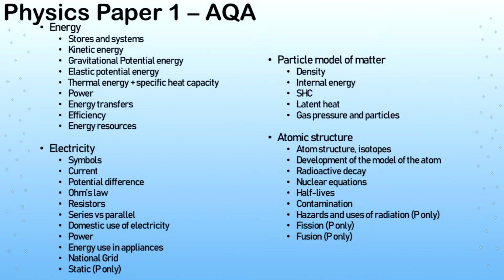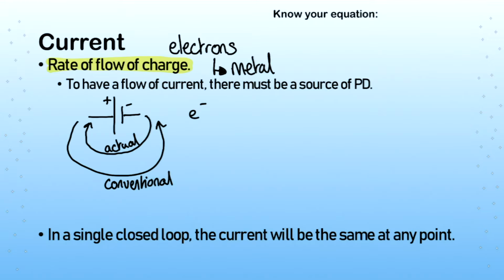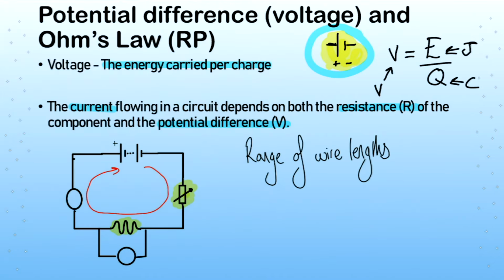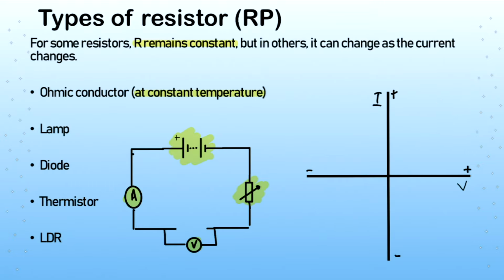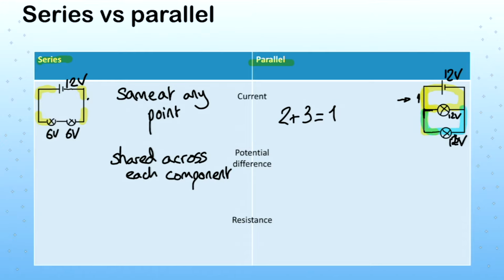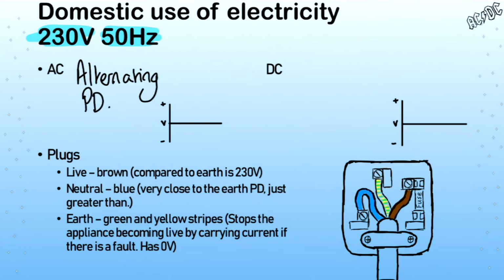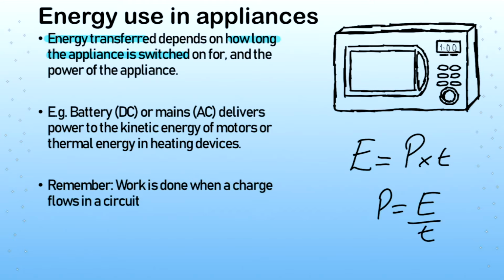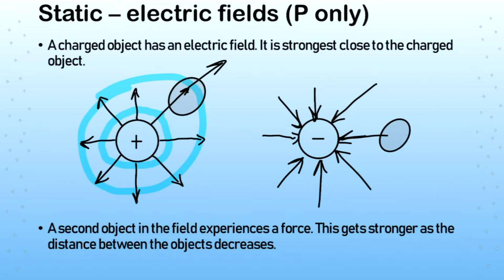Electricity - AQA GCSE Physics Paper 1 (2020) 1-9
Here is a summary of the topic "Magnetism" from AQA GCSE Physics. (Timestamps are below) The content is driven by the specification and exam questions. Higher Tier content is marked as "HT". Physics only content is marked as "P". Anything not marked as "P" is also in combined science.

Circuit symbols - 0:46
Current - 4:46
Potential difference and Ohm's Law - 8:39
Types of resistor/component - 16:24
Series/Parallel circuits - 22:38
AC/DC and plugs - 31:38
Power - 34:39
Energy use in appliances - 37:51
National Grid - 39:19
Static - 41:58